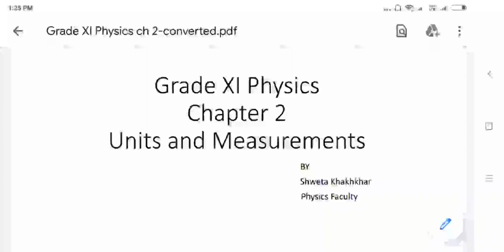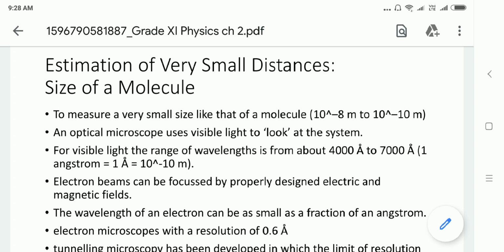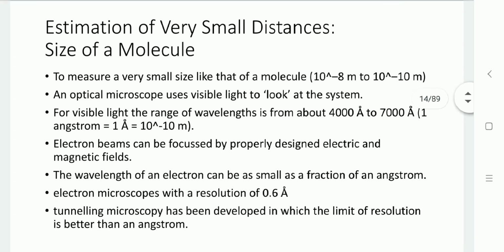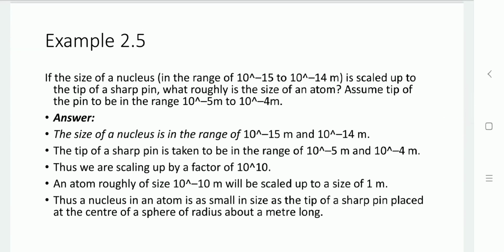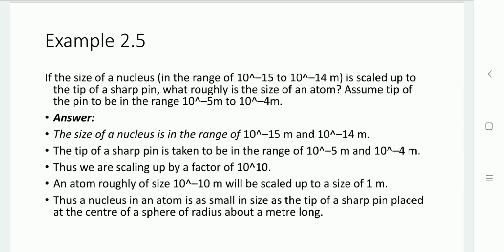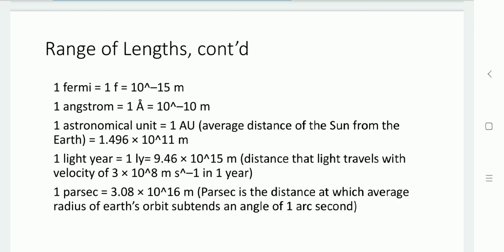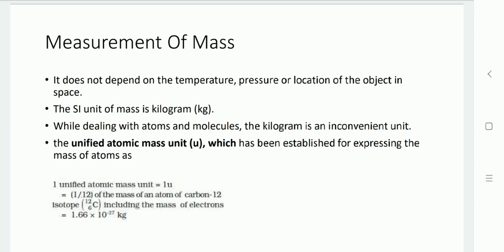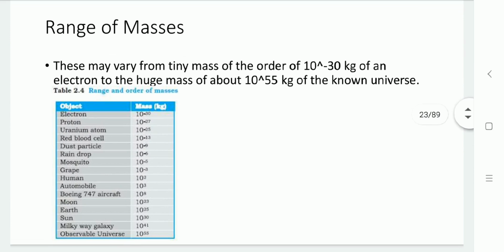Grade XI Physics Ch2 : Units & Measurement -Part 2